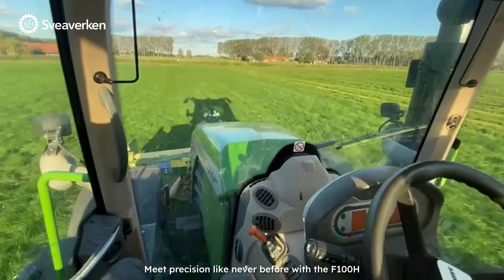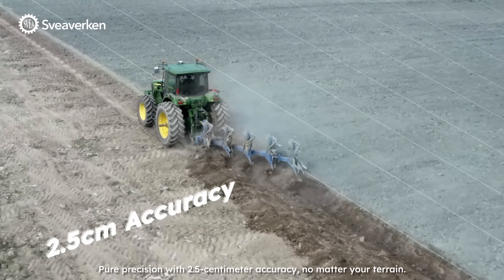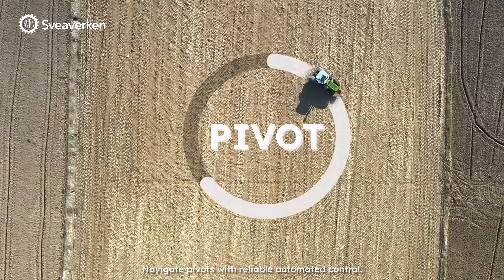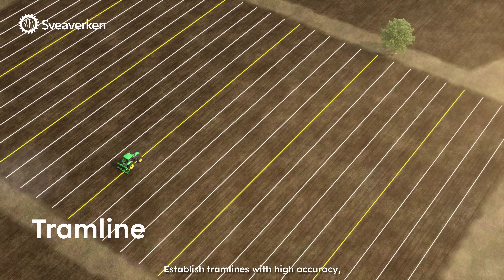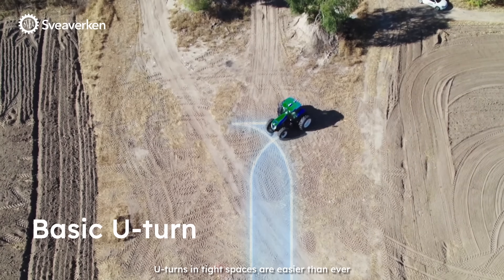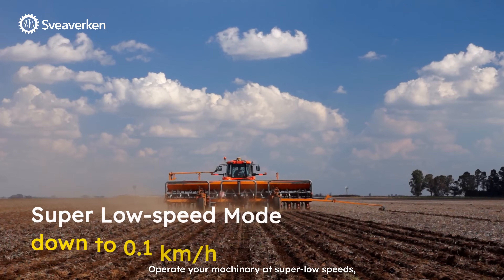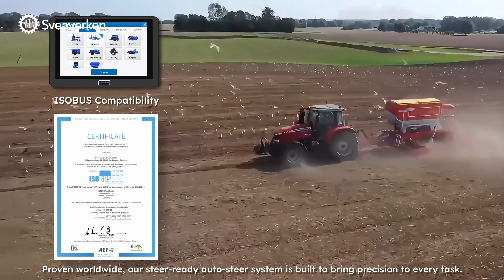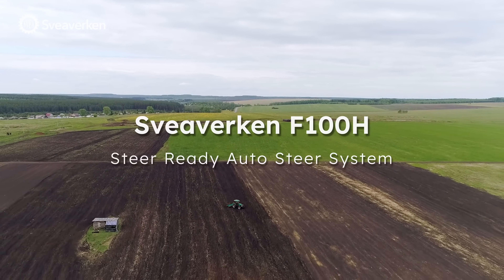Sveaverken F100H: Precision Steering Without the Hassle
Take your farming efficiency further with Sveaverken F100H Steer Ready Auto Steer System. Designed for plug-and-play installation, it works with your existing steering wheel and motor while delivering high-precision guidance.

→ Easy path planning with an accuracy of up to 2.5cm
→ Compatible with CANBUS & Non-CANBUS vehicles
→ ISOBUS TC-SC, TC-GEO & AUX-N certificated by AEF

Watch along and see just why F100H stands as a fantastic upgrade for your farming operation.